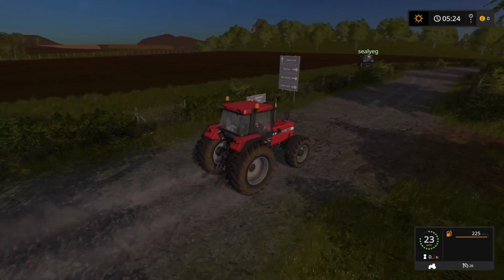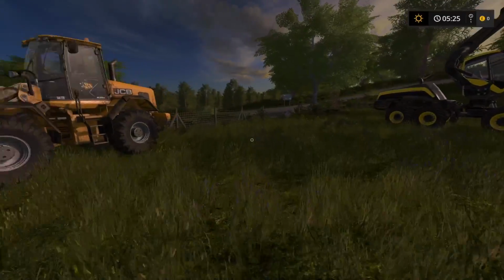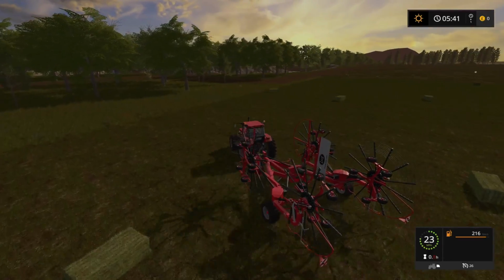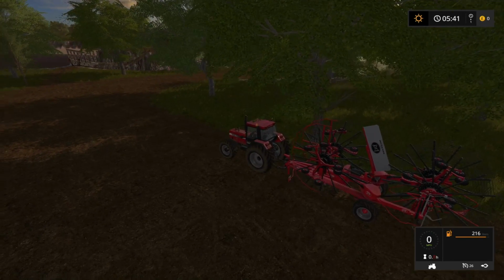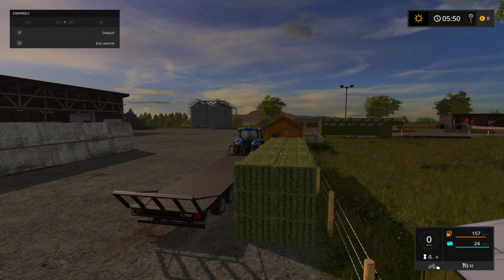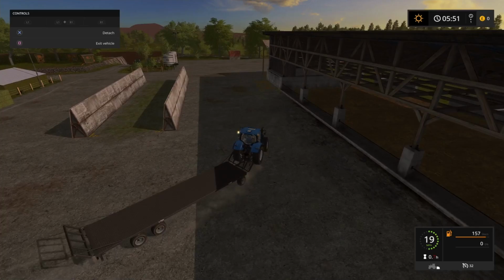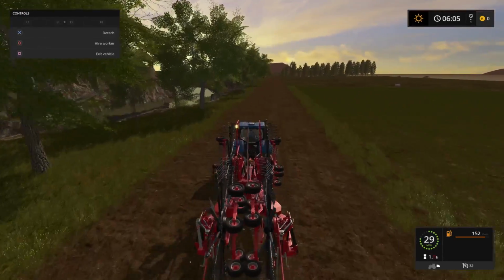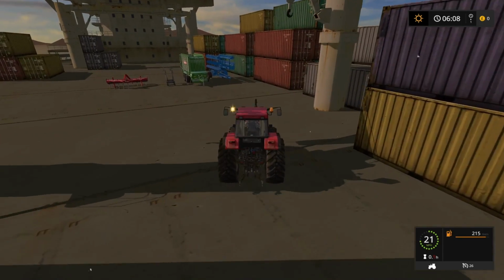Let's Play Farming Simulator 17 PS4 MrSealypOnTour, Ep 12 Farm Visits! SealyEG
Let’s Play Farming Simulator 17 PS4: MrSealypOnTour, Ep 12 (Farm Visits!). SealyEG. Spectacle Island. By Alien_Jim. General farm jobs. Checking out SealyEG’s work. F11 in use. Windrowing G1. Collecting Kuhn square bale wrapper SW4014. Wrapping bales. Loading & delivering bales with the Bale Autoload trailer. SealyEG baling and cutting grass, collecting loose grass with Bergmann Repex.